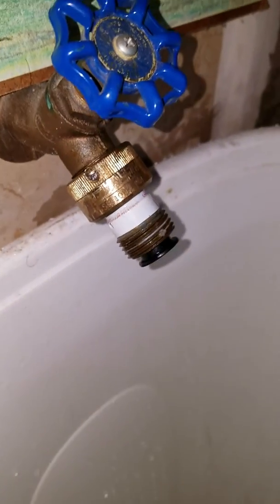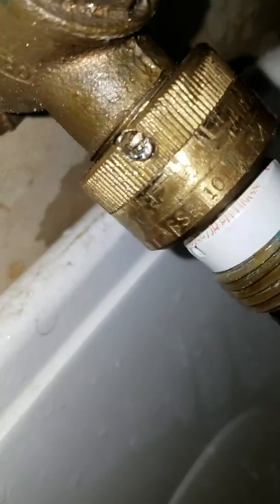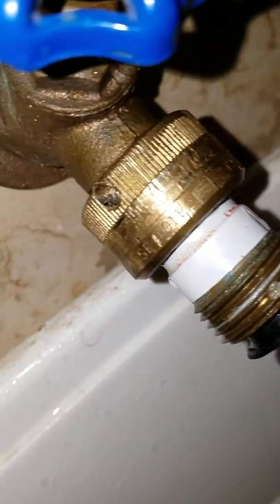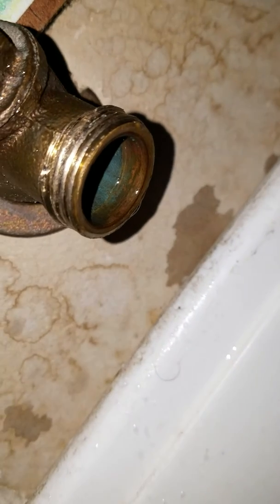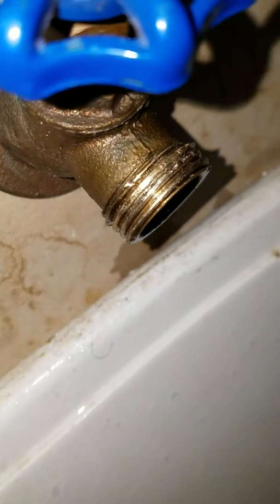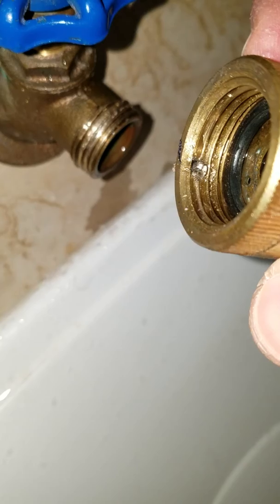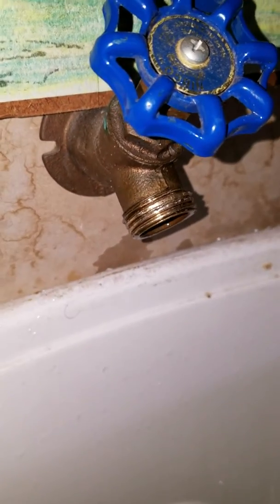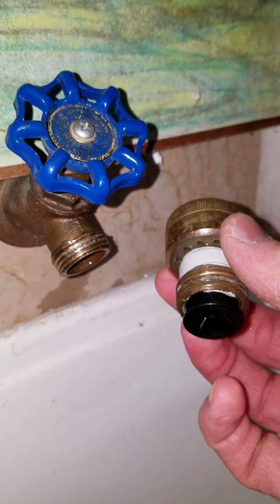Faucet backflow preventer removal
replacement backflow preventer

Backflow preventer failure was evident by consistent spraying out of the vent holes upon turning off the faucet after regular use under regular conditions. When you turned the faucet off, water sprayed out of the vent holes and made a watery mess! The backflow prevention nozzle (adapter thing) was locked onto the faucet threads by this screw whose head was snapped off intentionally by design. I used an 1/8 inch carbide drill bit and applied general purpose oil whole drilling it the locking screw. I stopped drilling when I saw the hose threads through the hole I drilled. Then I used a channel-lock pliers, and removed the backflow preventer nozzle from the faucet.